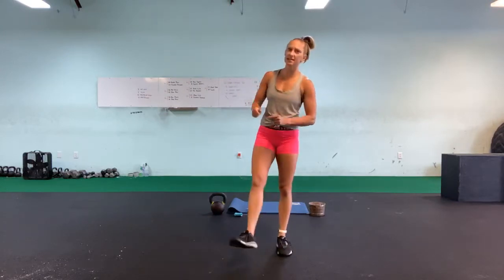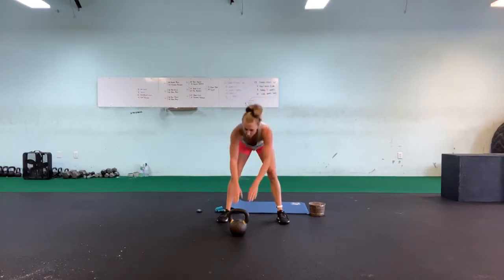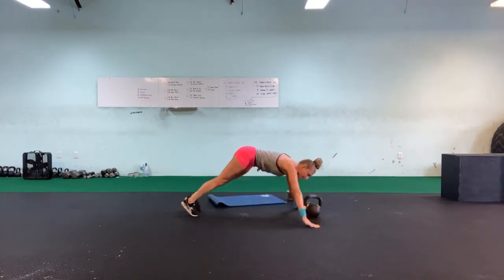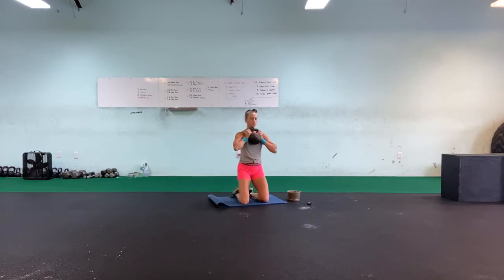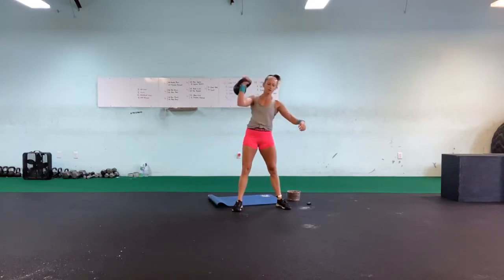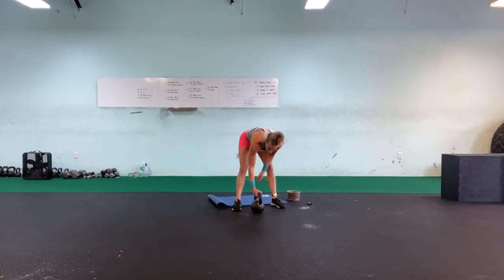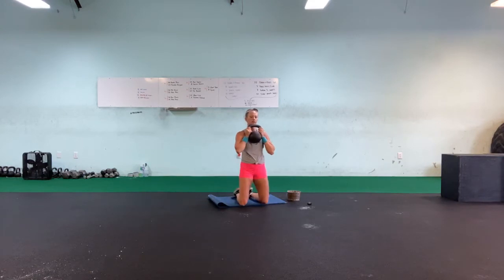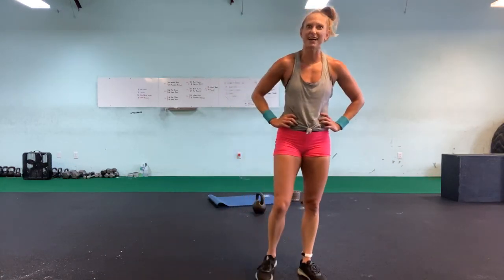10 Minute Full Kettlebell Workout For Women | Total Body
🔥 TODAY'S WORKOUT 🔥

10 Min AMRAP
10 ALT KB Pushups
10 Swing + Goblet Squat
10 ALT Clean & Press
10 Kneeling Hip Extensions
Need to take your home workouts up a notch to find more motivation, results and surround yourself with an amazing community of support and inspiration?

♡My Podcast
The Fit Womens Weekly Podcast: